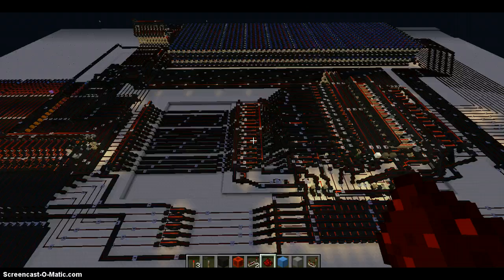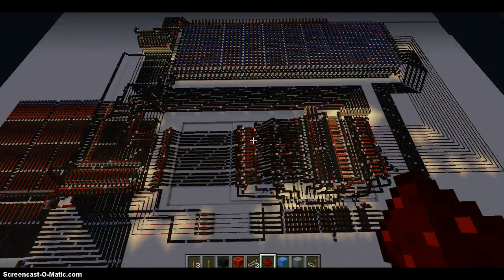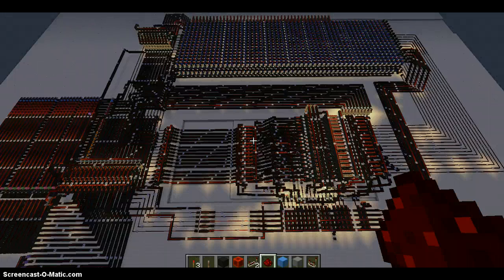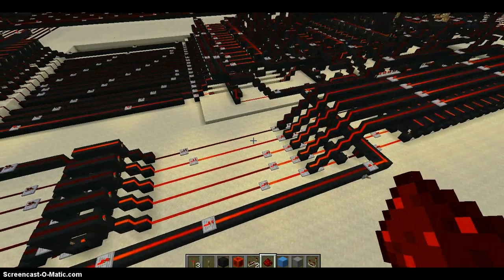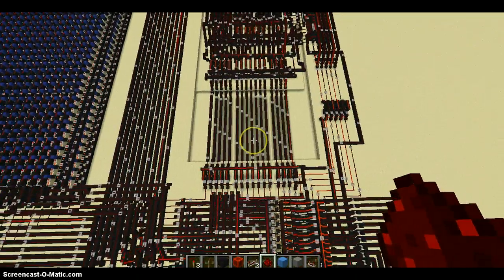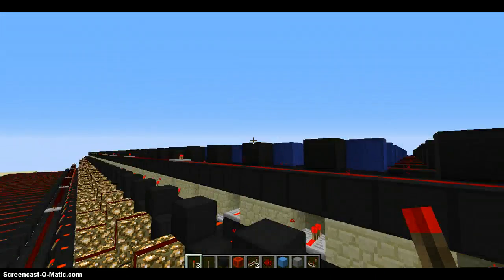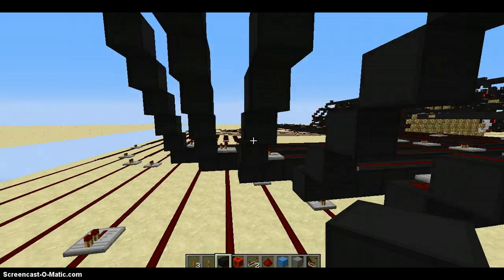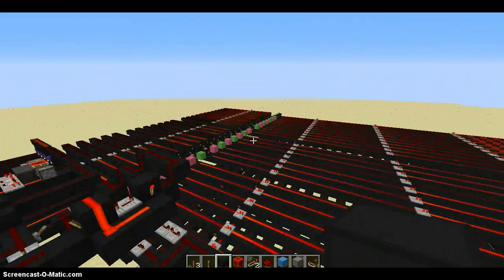Obsidian-16 bit computer DEMO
I show off and debug a little of my current minecraft project